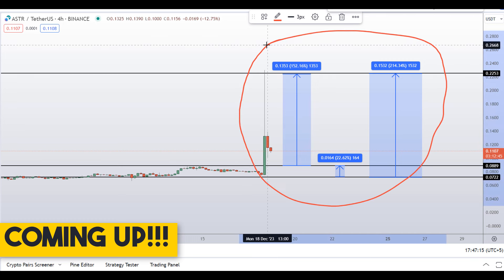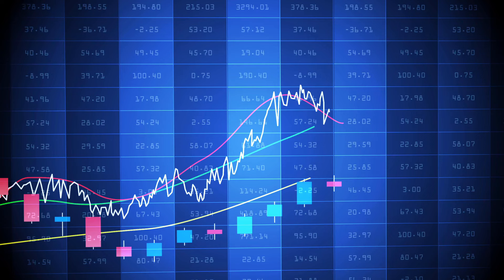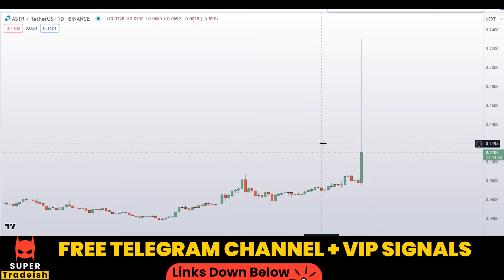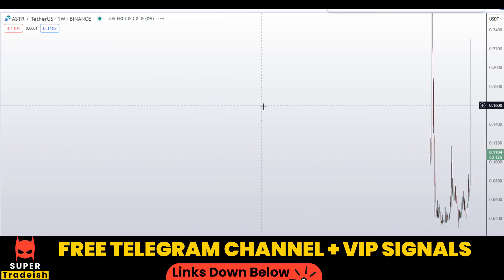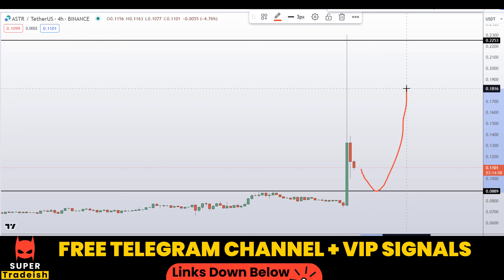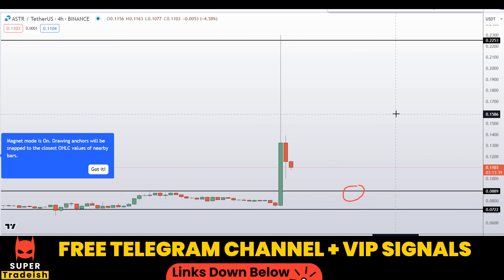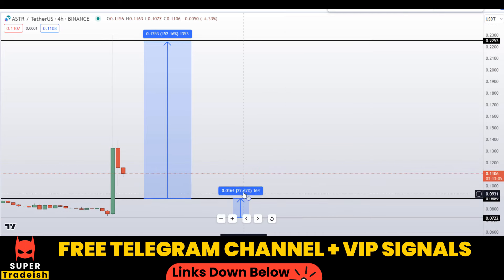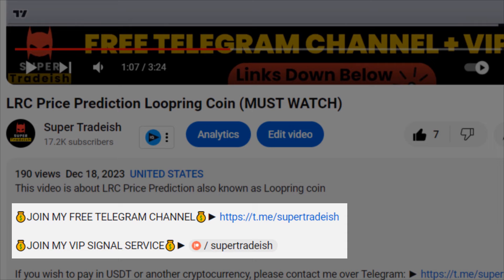ASTR Coin Astar Token Price Prediction (Must Watch It)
This video is about ASTR Coin Astar Token Price Prediction